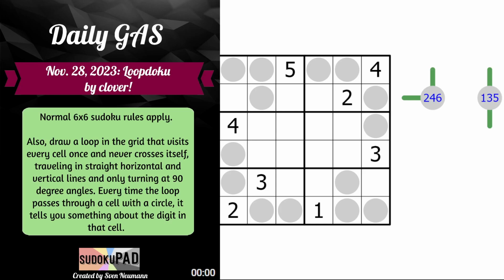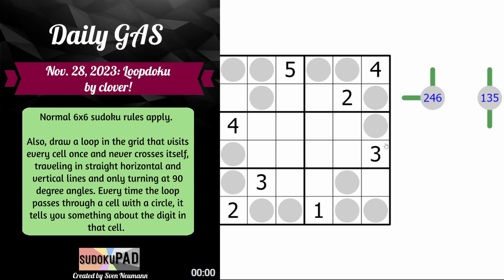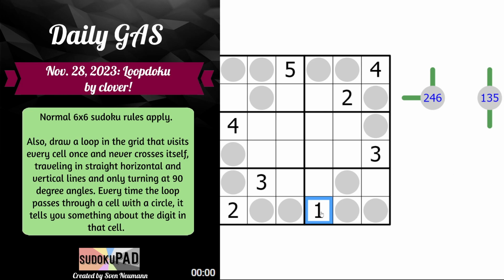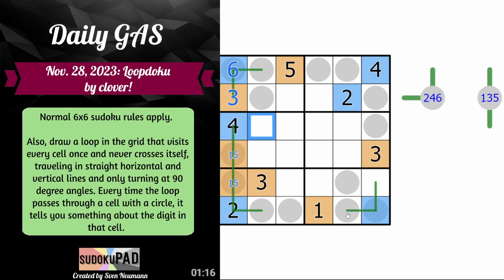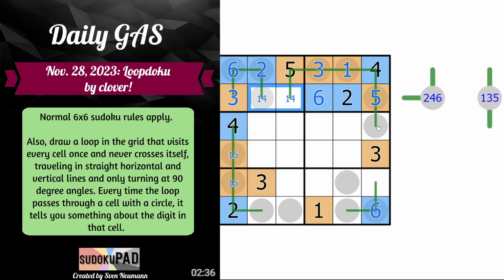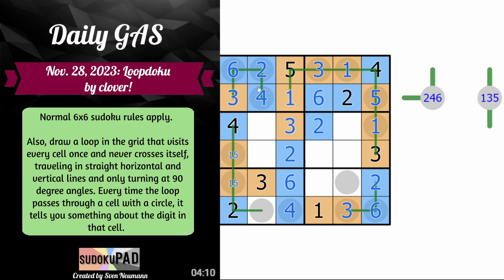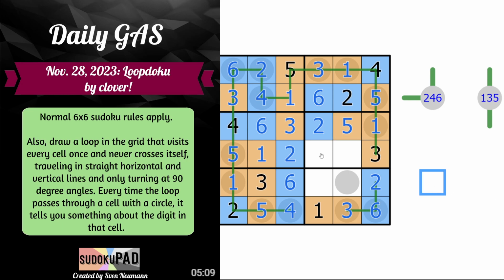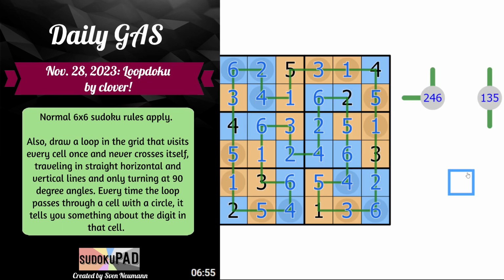Daily Sudoku - 28 November 2023